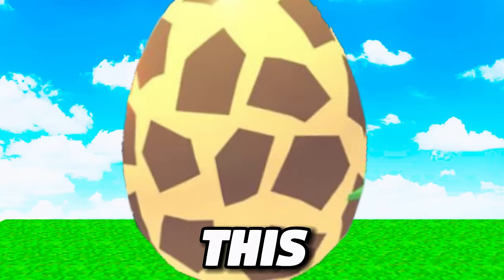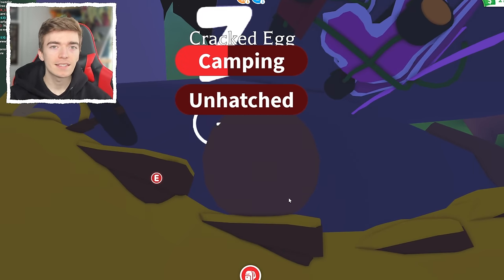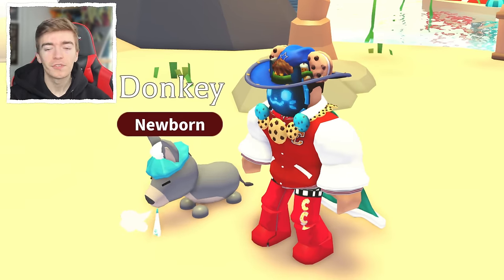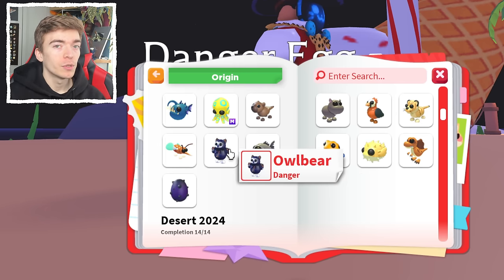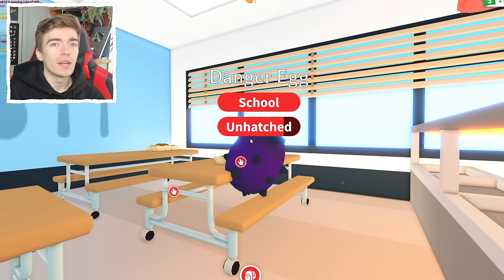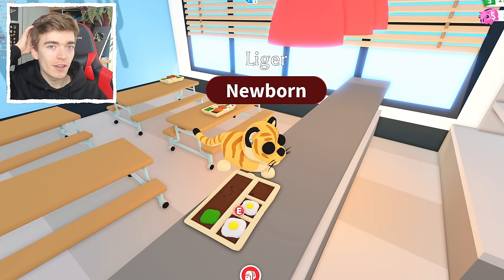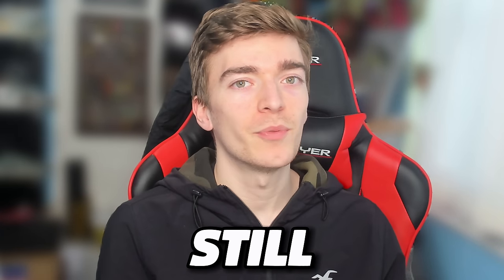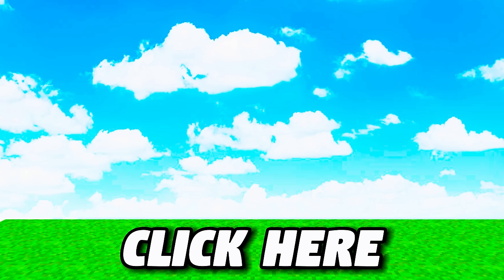Whatever I Hatch, I Adopt In Real Life! Roblox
Roblox adopt me safari egg opening, hatching the rarest eggs in adopt me pets to adopt them in real life. cookie cutter adopt me youtuber hatches the rarest eggs, whatever pet cookie hatches he will adopt in real life with the wwf. @SopoSquadGaming helps cookie by hatching a safari egg with cammy from sopo squad to find out what rare pet they hatch watch the whole video! You can donate to the fundraiser with the youtube donation tool on the side of this video!